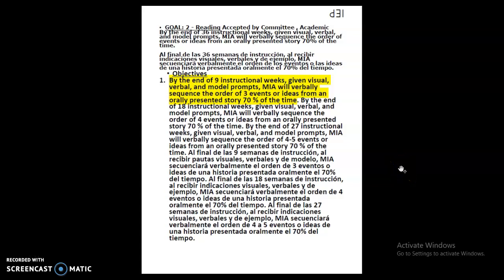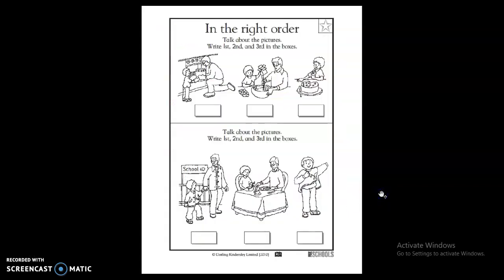IEP Goal #2 MS